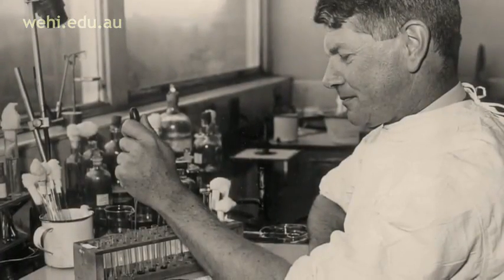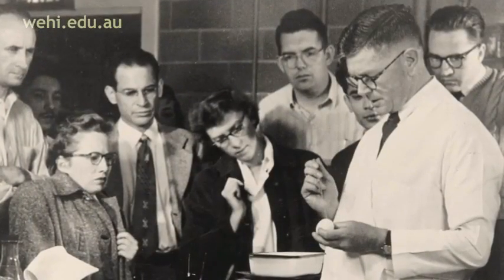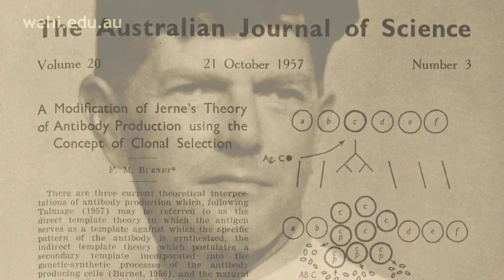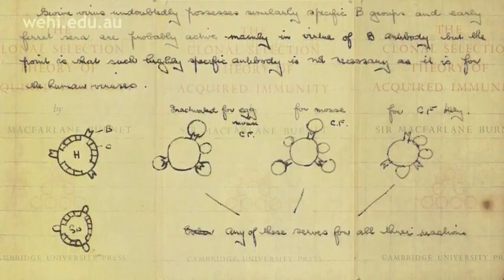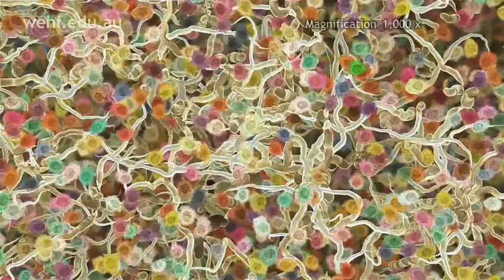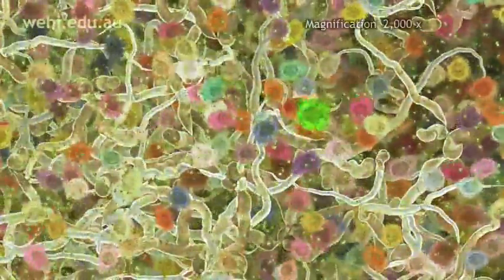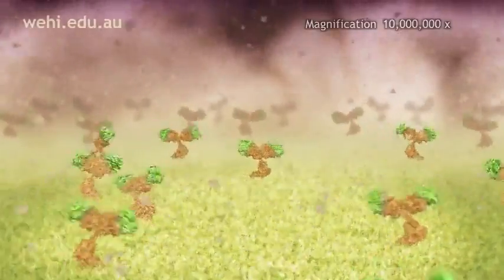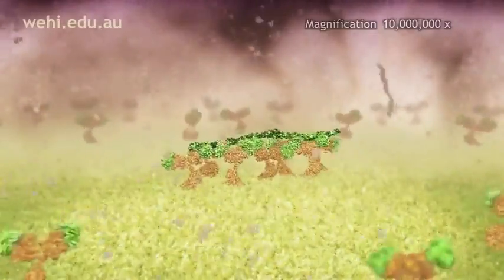Immune System Fighting Infection by Clonal Selections